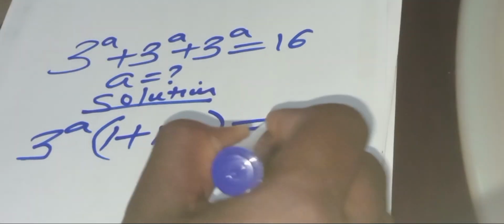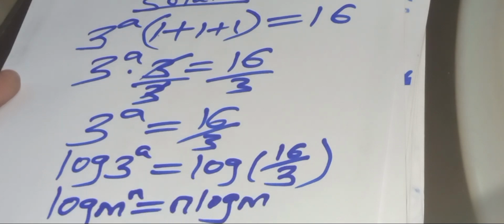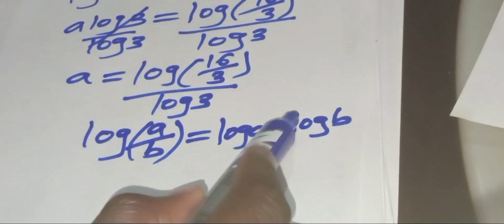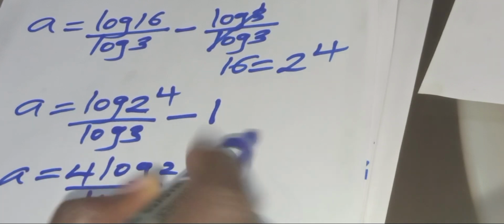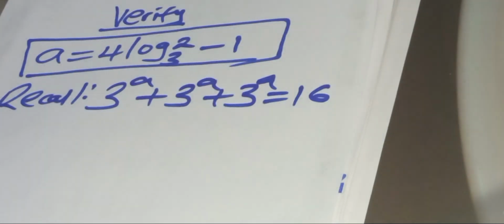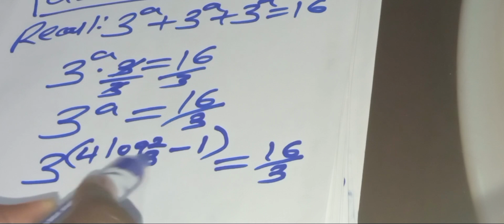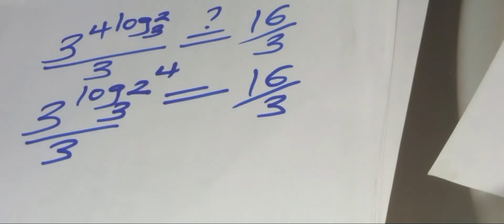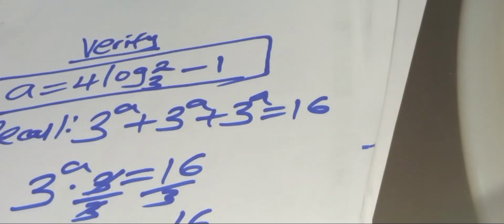Germany | Can you solve this?| A nice math olympiad problem